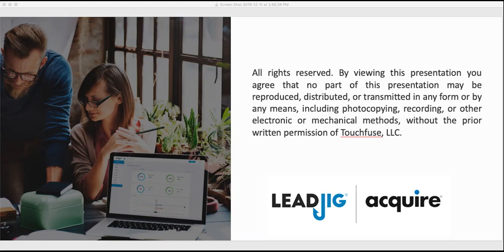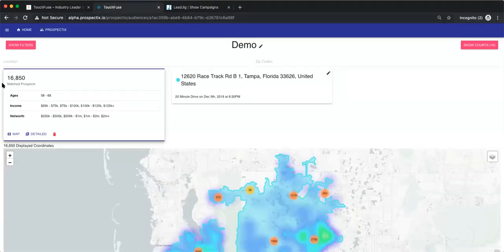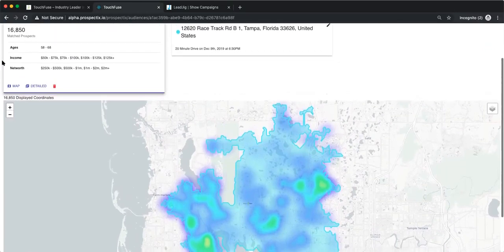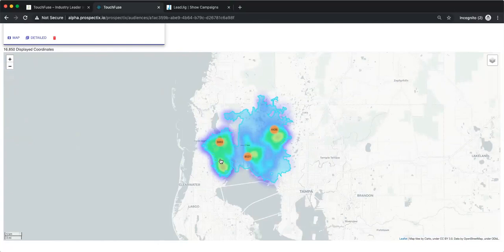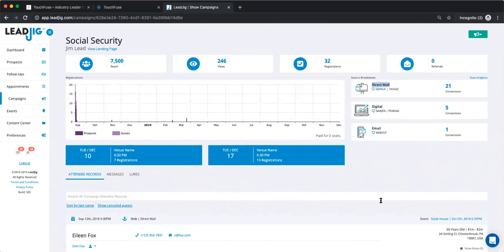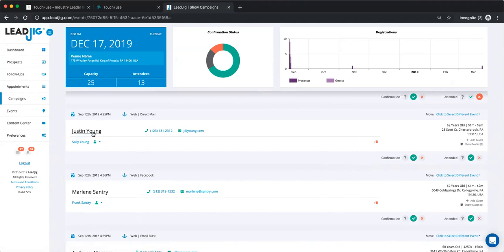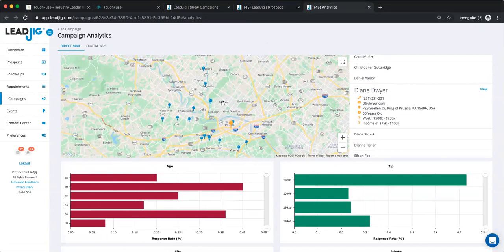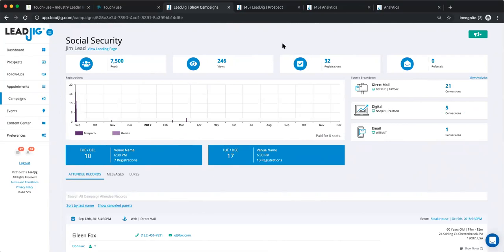Aquire Direct & LeadJig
For licensed financial professionals only and is not intended for a general audience.